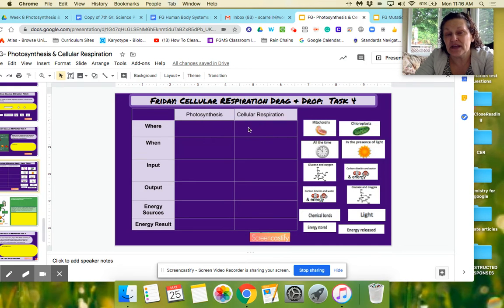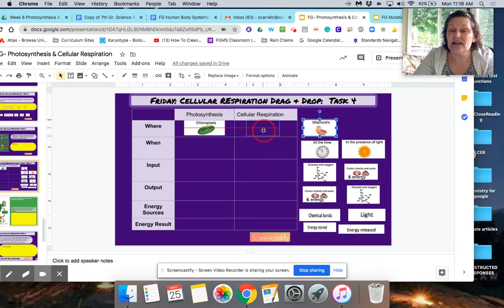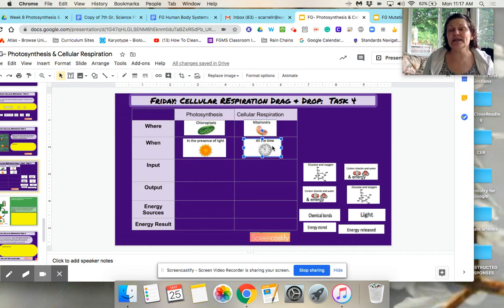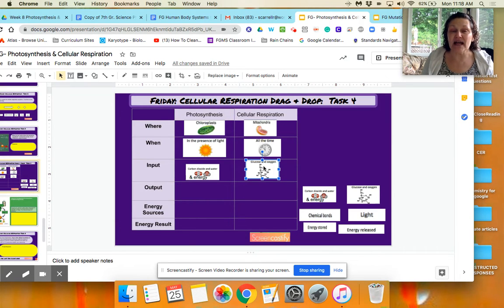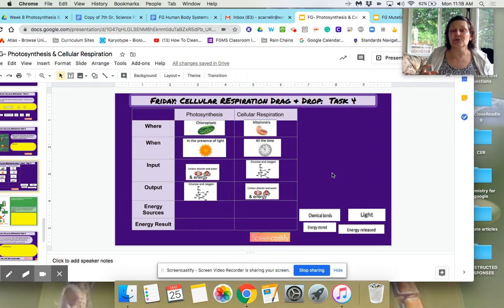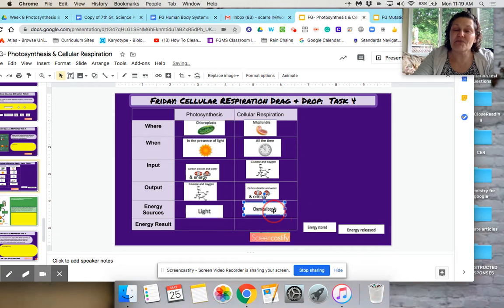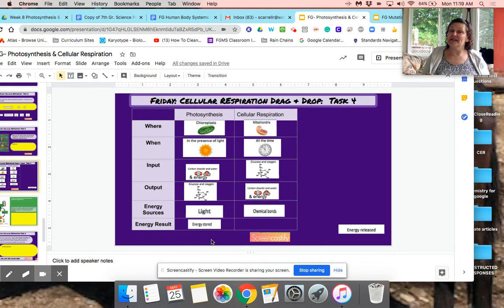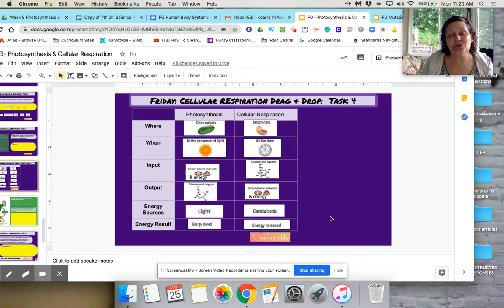Untitled: May 25, 2020 11:20 AM